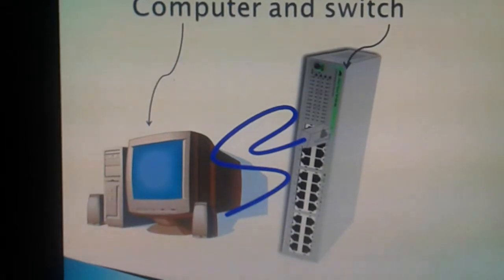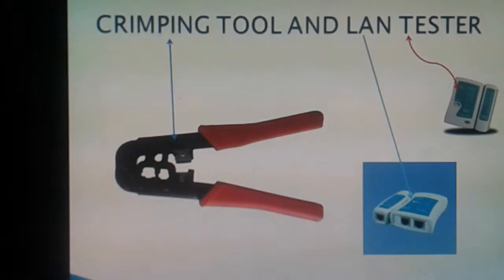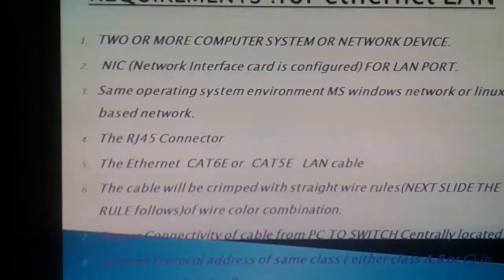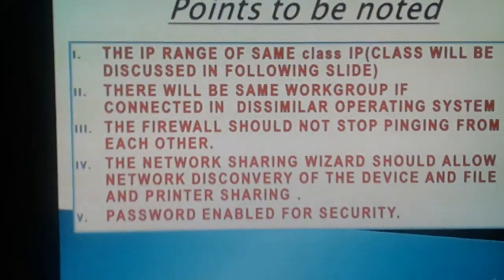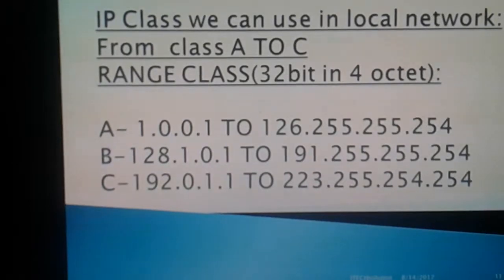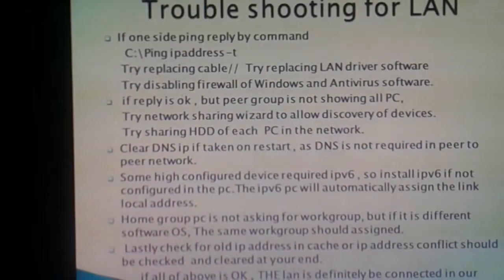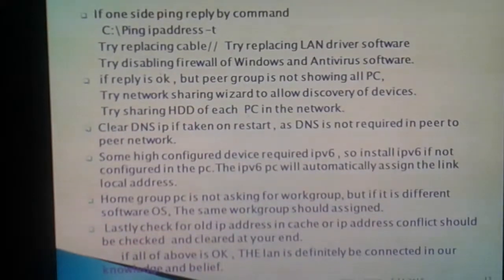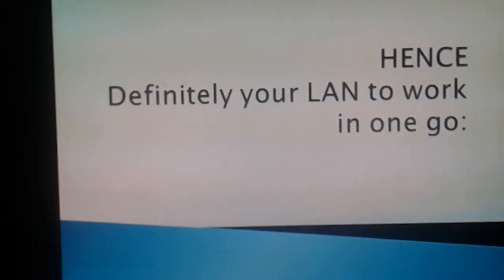LOCAL AREA NETWORK REQUIREMENTS AND TROUBLE SHOOTING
HOW TO SETUP LOCAL AREA NETWORK OF COMPUTERS EASILY AND IN ONE GO (FOR PEER TO PEER NETWORK) BRIEF DISCUSSION WITH TROUBLE SHOOTING METHODS. BY itechsolution.